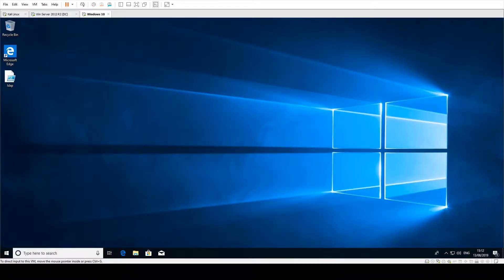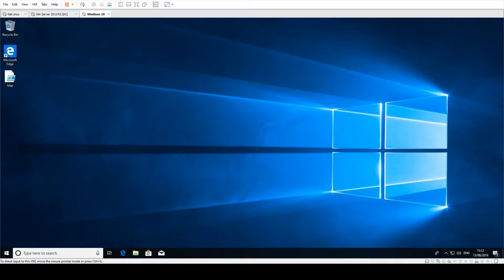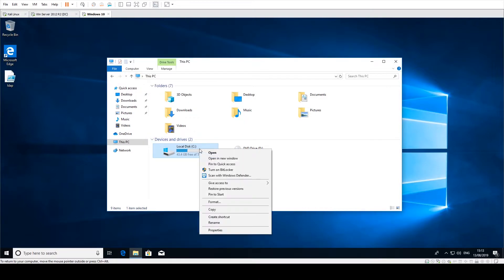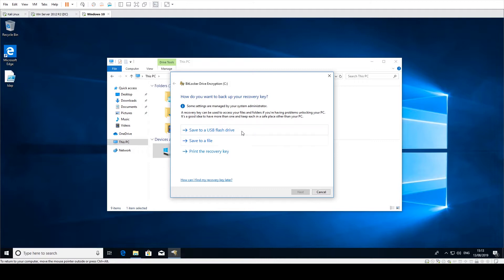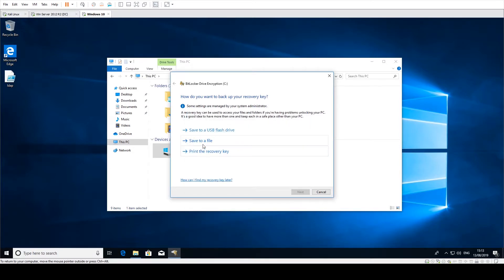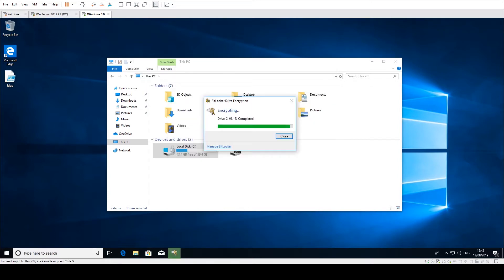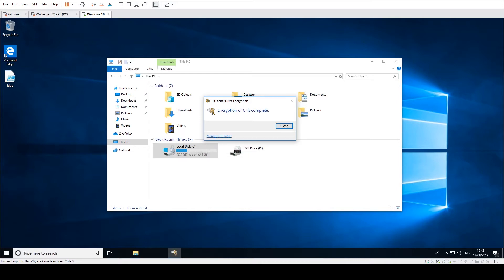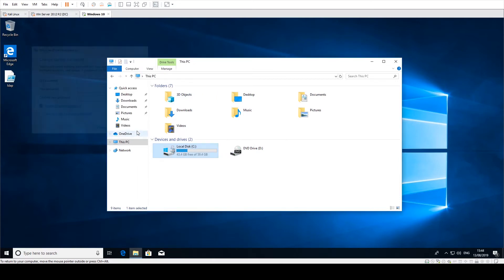How to configure encryption (Bitlocker) in Windows 10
This video shows you how to configure encryption, using Bitlocker in Windows 10, bitlocker allows you to fully encrypt your hard drive to ensure your information is kept secure.